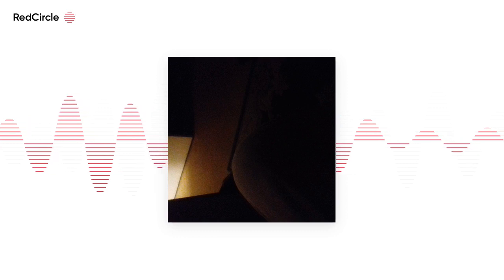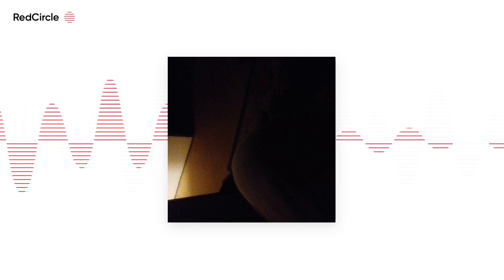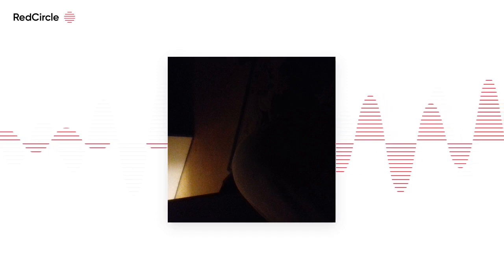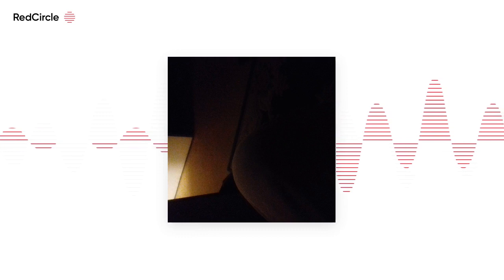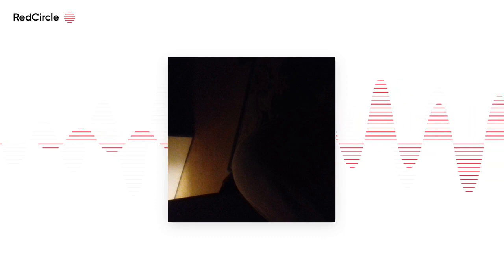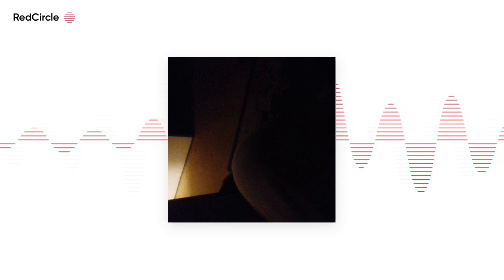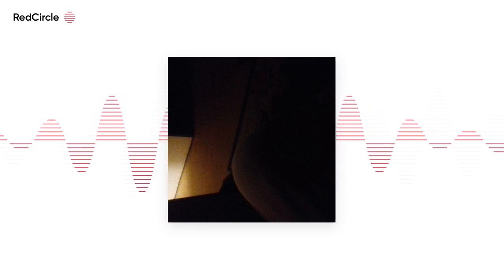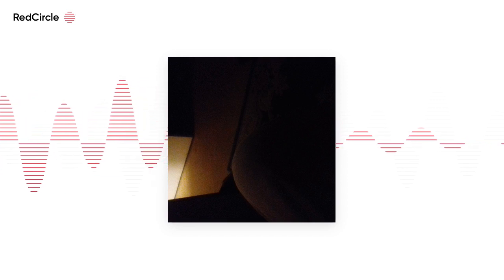@ Ghostman Radio Station .Owner-Produuction-Mark Antony Raines - FREDDY THE FREAK HORROR HOST PRESEN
Freddy the Freak Horror Host